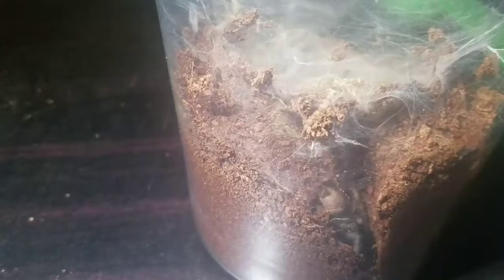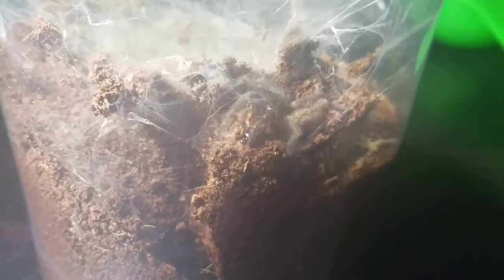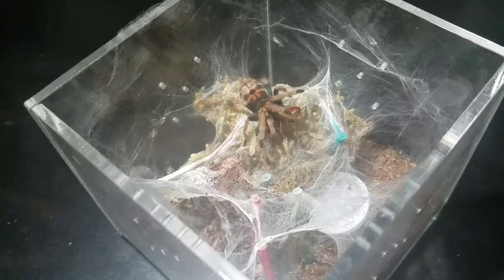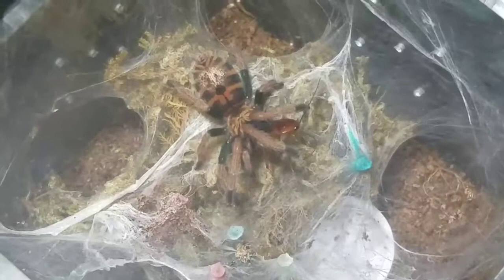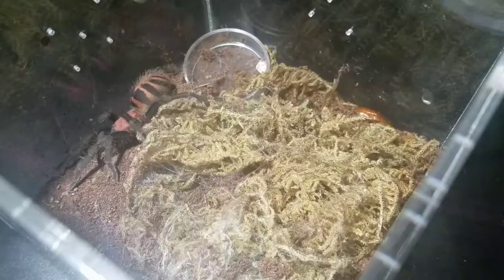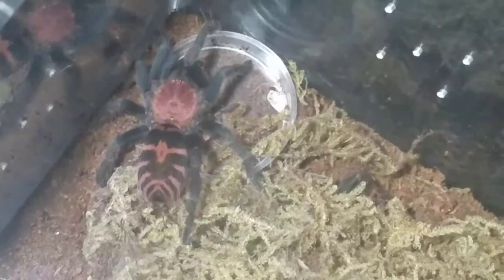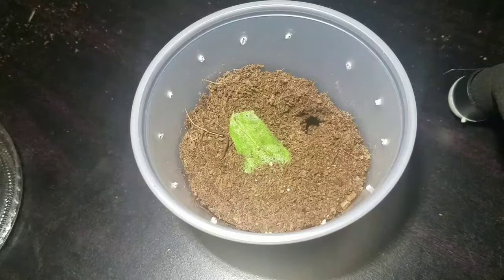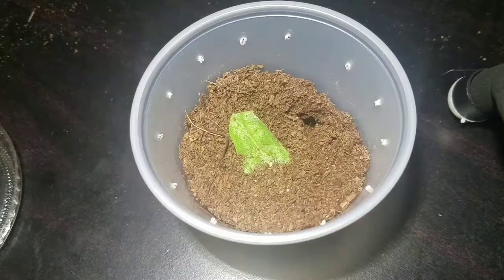Hawk's Den invertebrate feeding #8 & updates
Inverts featured in video:
Heterothele villosella
Chromatopelma Cyaneopubencens
Davus fasciatus
Aphonopelma seemani blue
Aphonopelma chalcodes
Phyllocrania paradoxa
Mastigoproctus giganteus